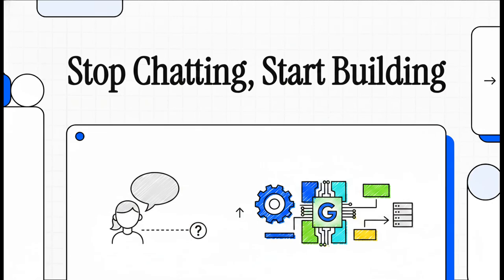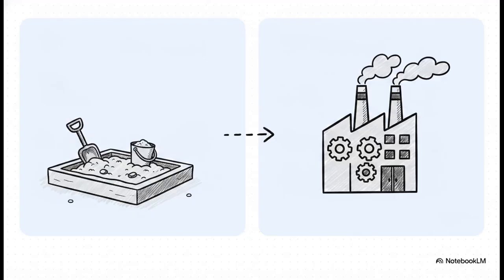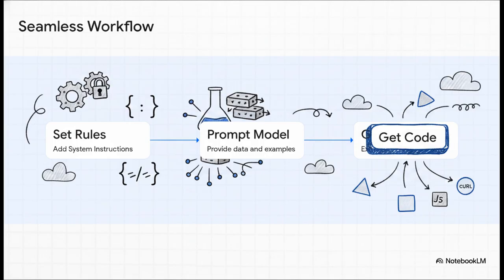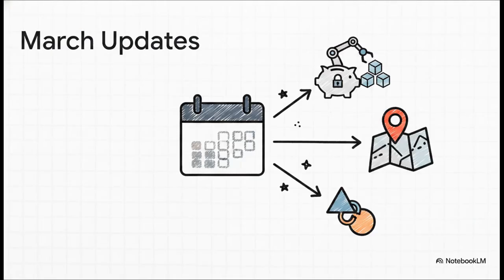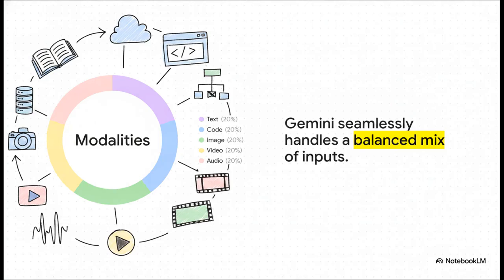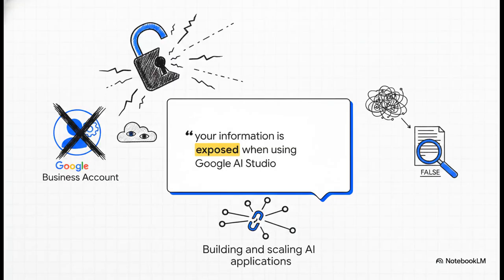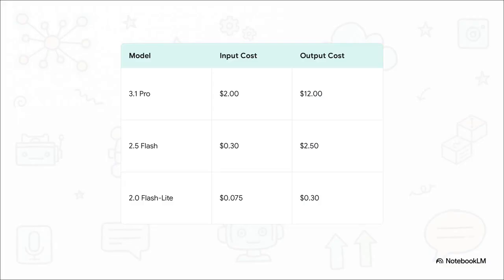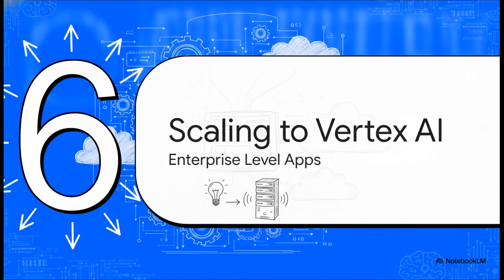Google AI Studio: Prototyping, Privacy & New Product Updates Explained | Complete Guide 2026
🚀 Discover the latest features and updates in **Google AI Studio**!

In this video, we explore **Google AI Studio: Prototyping, Privacy, and Product Updates** and explain how developers, creators, and businesses can use Google's AI platform to build, test, and deploy AI-powered applications more efficiently.

### In this video, you'll learn:

✅ How AI prototyping works
✅ New product updates and features
✅ Privacy and security improvements
✅ AI prompt testing and optimization
✅ API integration for developers
✅ Best practices for building AI applications
✅ Tips for faster AI development

Whether you're a beginner, developer, AI enthusiast, startup founder, or content creator, this guide will help you understand how Google AI Studio is evolving and how you can take advantage of its latest capabilities.

✔ Learn the newest Google AI Studio features
✔ Improve your AI development workflow
✔ Understand privacy and responsible AI practices
✔ Build AI applications faster
✔ Stay updated with the latest AI technology